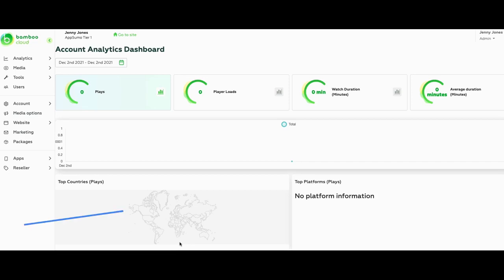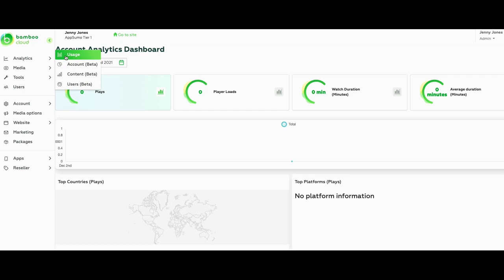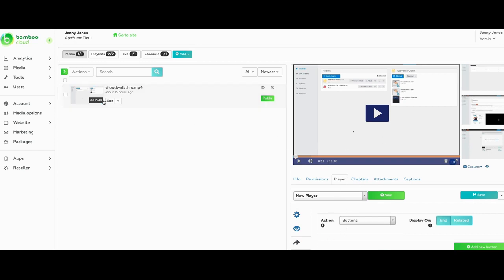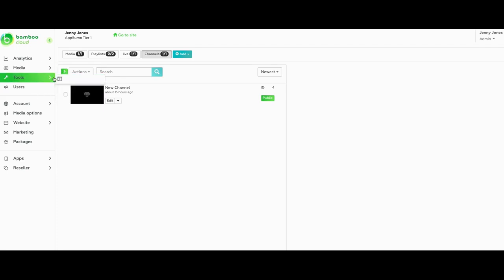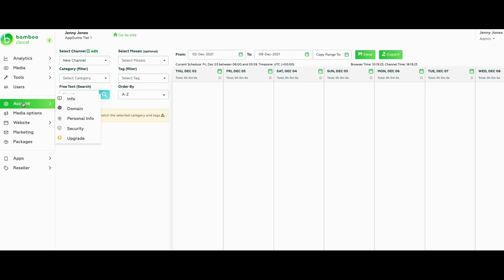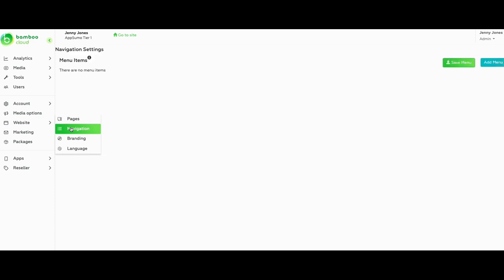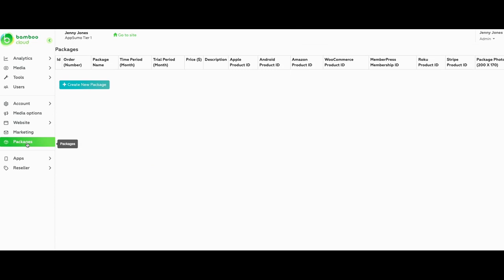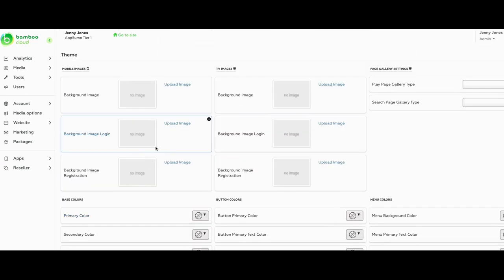Bamboo cloud appsumo review is here. Can this new streaming service make you a tv start?